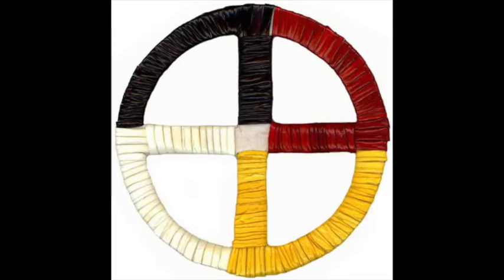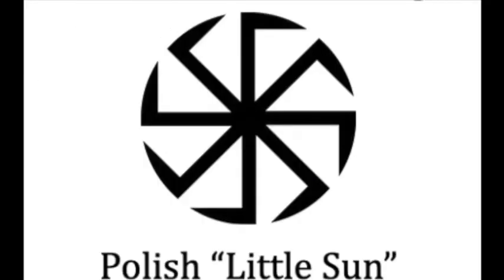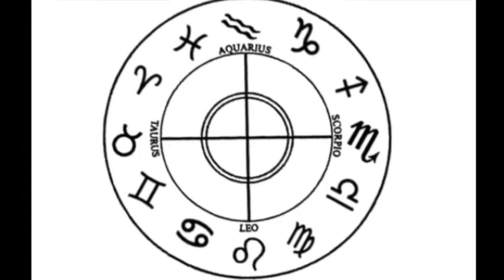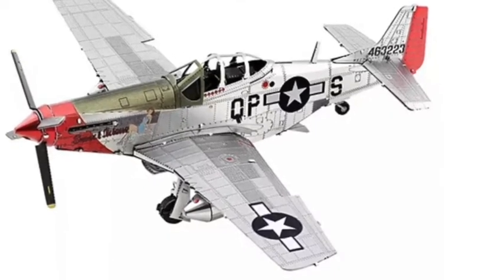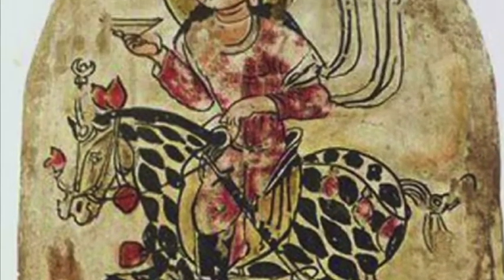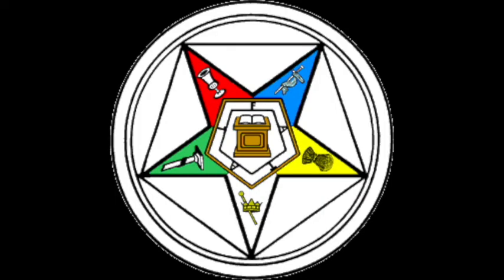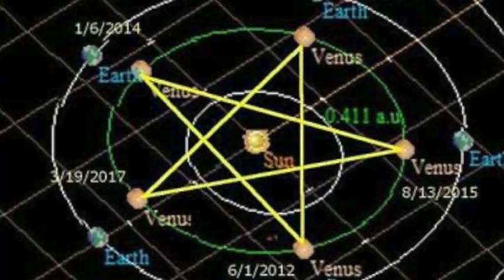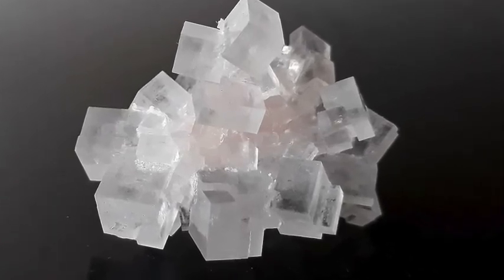Theosynchosophy Audiobook 44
Ch 54 Quadrant. 55 Pentacle. 56 Hexagram.